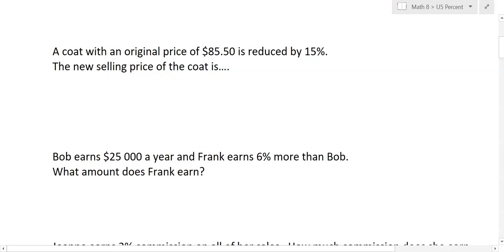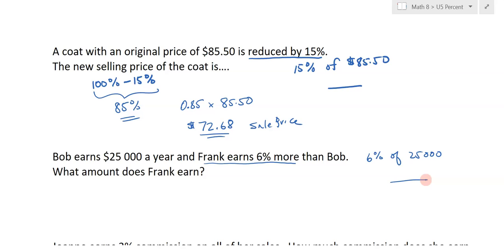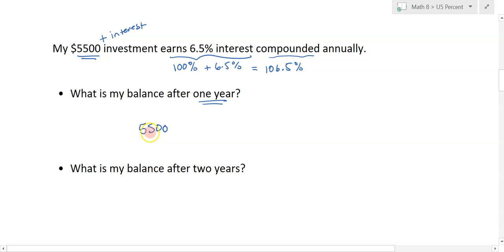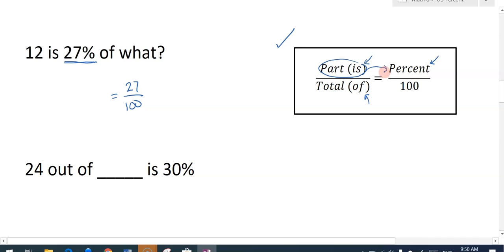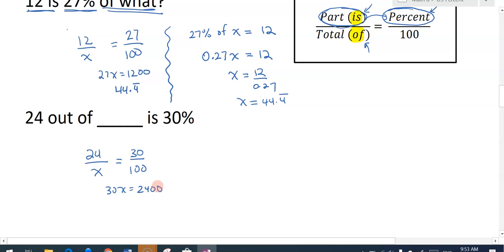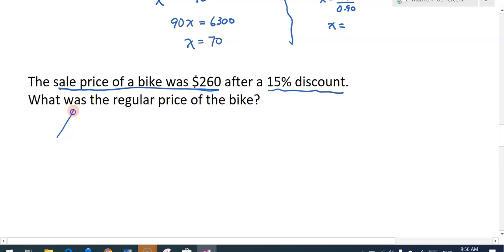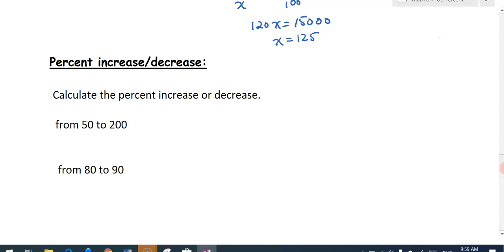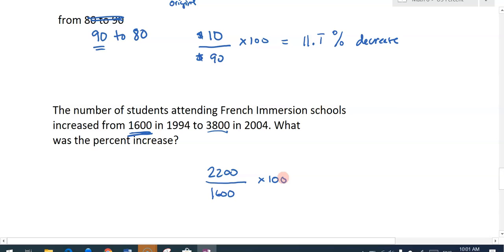M8 Using Proportion to Solve Percent Problems